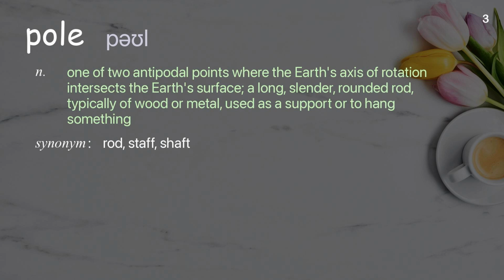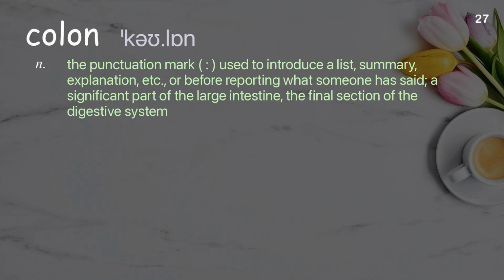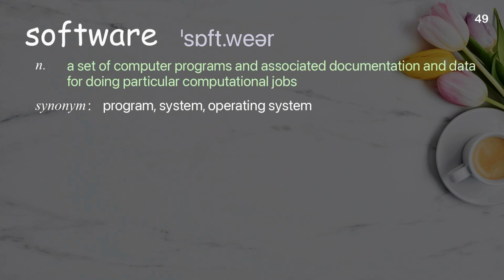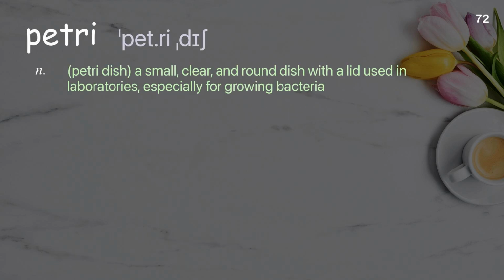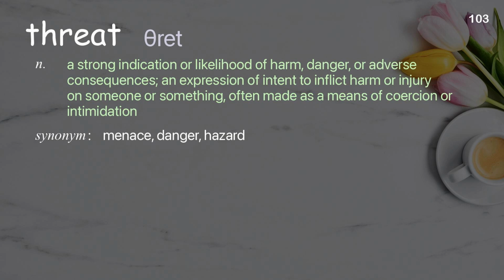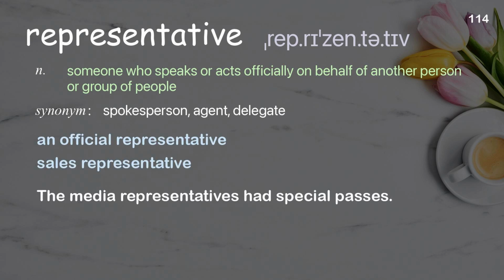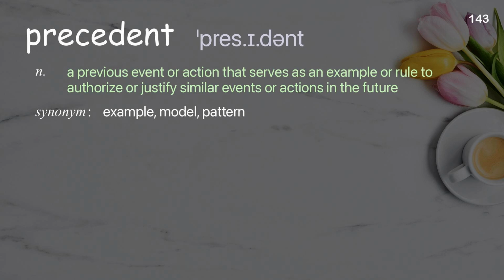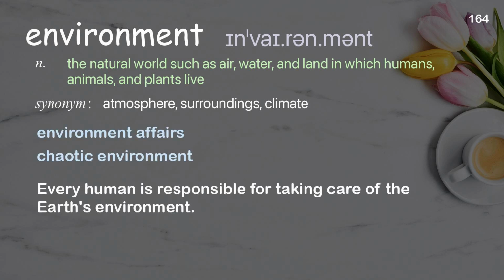167 Academic Words Ref from "Civilization on the Moon -- and what it means for life on Earth | TED"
■PLEASE NOTE

■Reference Source
Jessy Kate Schingler: Civilization on the Moon -- and what it means for life on Earth | TED Talk